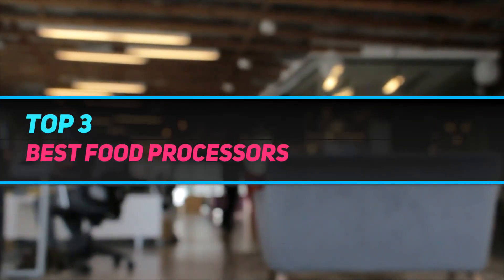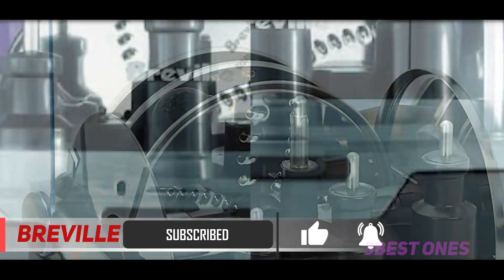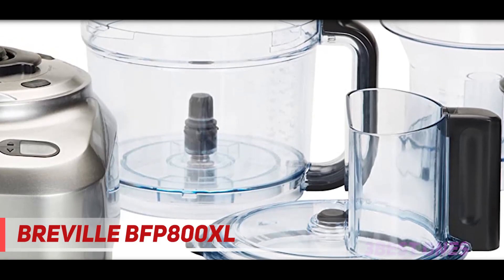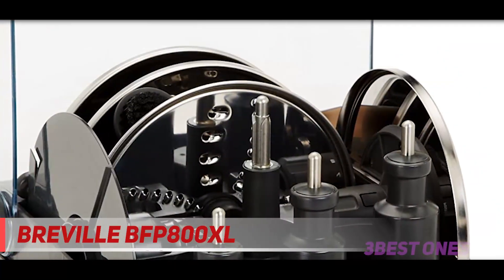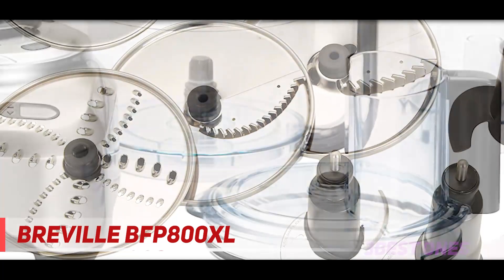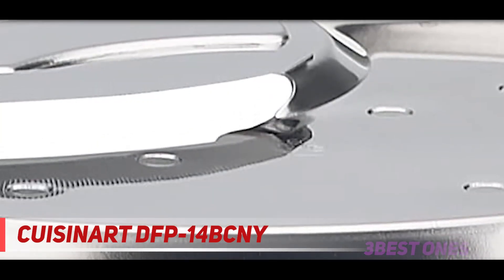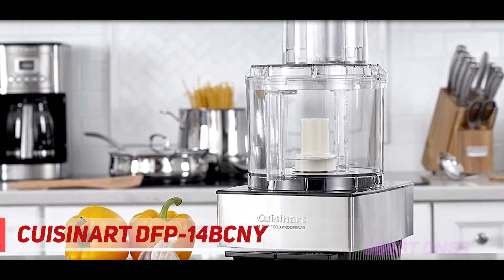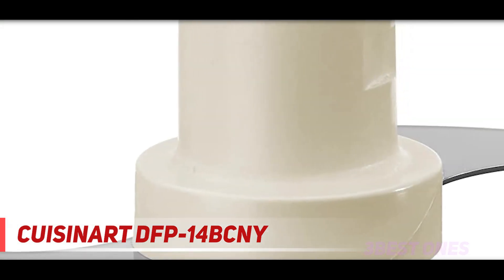Top 3 Best Food Processors in 2022 - The Best Food Processors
► Links For Updated Price Of Best Food Processors 2022!
✓ 1  ► Cuisinart DFP-14BCNY ◄
✅ Amazon US ▶️
✅ Amazon CA ▶️
✅ Amazon UK ▶️
✅ Amazon EU ▶️
✓ 2  ► Breville BFP800XL ◄
✅ Amazon US ▶️
✅ Amazon CA ▶️
✅ Amazon UK ▶️
✅ Amazon EU ▶️
✓ 3  ► Breville BFP800XL ◄
✅ Amazon US ▶️
✅ Amazon CA ▶️
✅ Amazon UK ▶️
✅ Amazon EU ▶️

This is the top 3 Best Food Processors in my opinion, for this year.